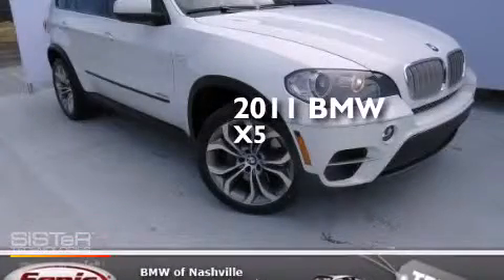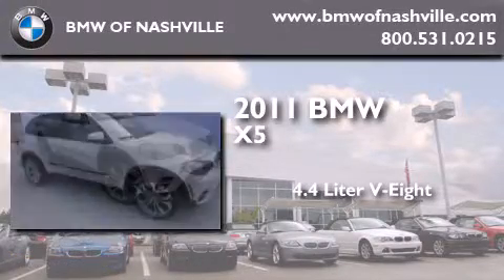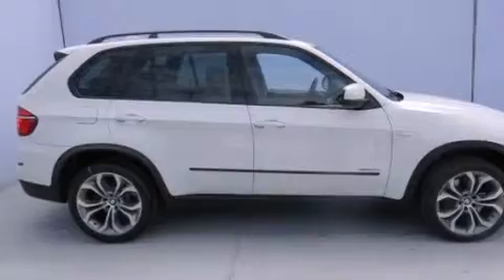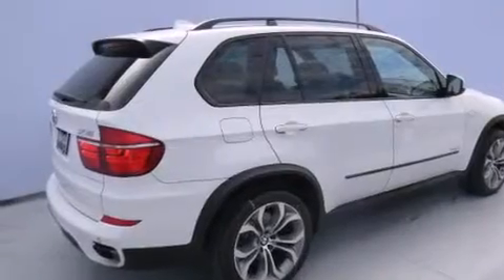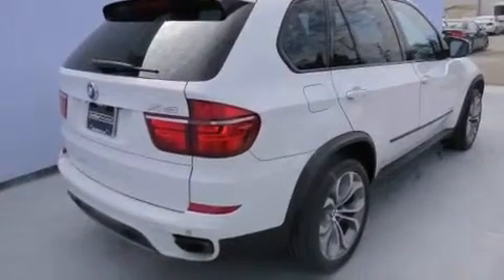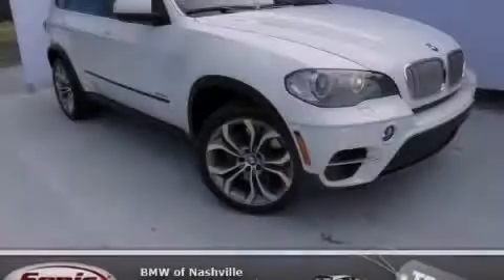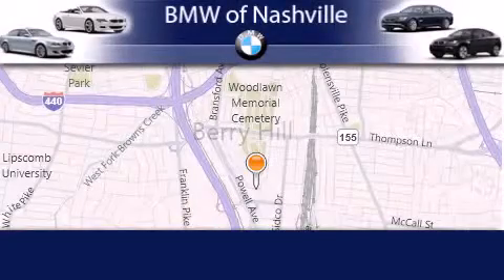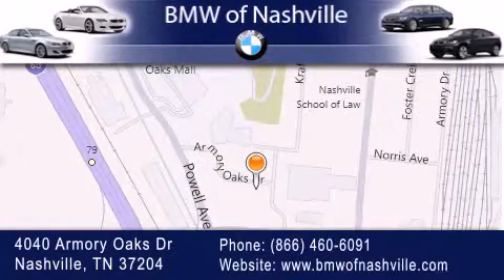Certified 2011 BMW X5 Nashville TN 37204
We've been honored to serve the Nashville TN area , we promise that your experience at our dealership will exceed your expectations ! Year : 2011 Make : BMW Model : X5 Engine : 4.4L V-8 cyl Trans . : Automatic Exterior : White Miles : 42,456 Interior : Beige BMW of Nashville 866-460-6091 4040 Armory Oaks Drive Nashville , TN 37204 Pre-Owned 2011 BMW X5 Nashville TN